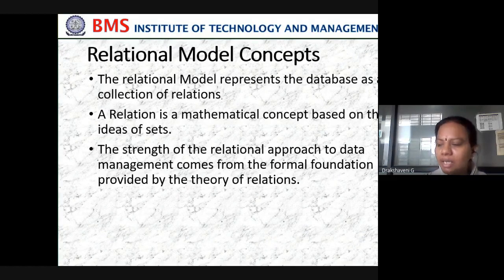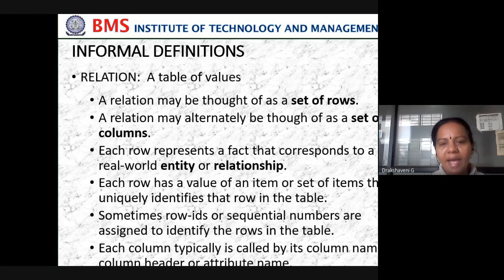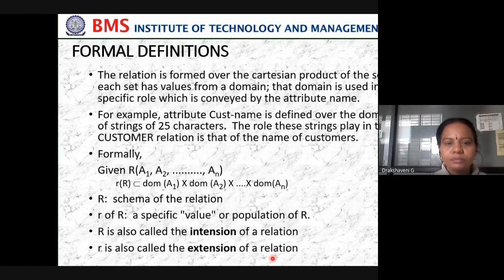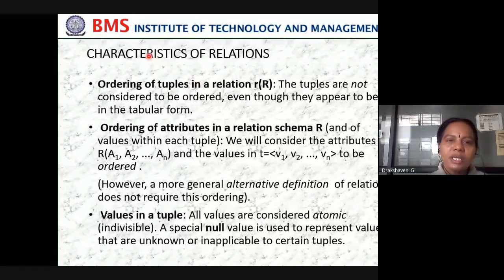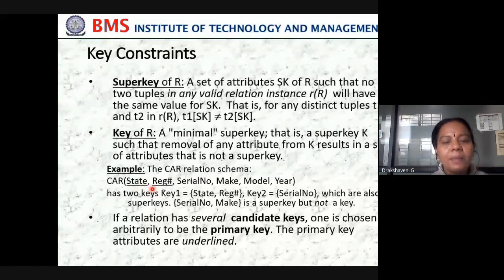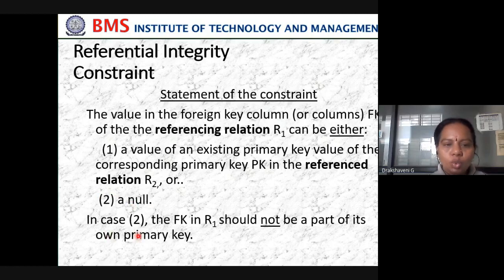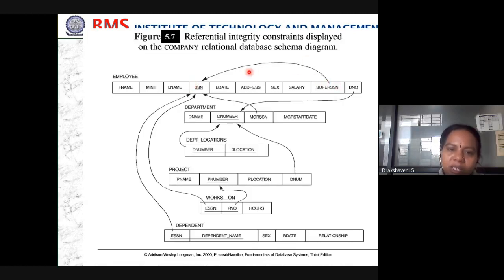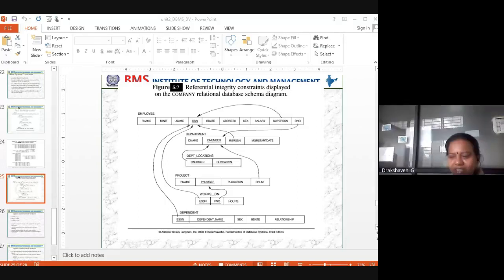Dbms lecture9 I 16 9 2020